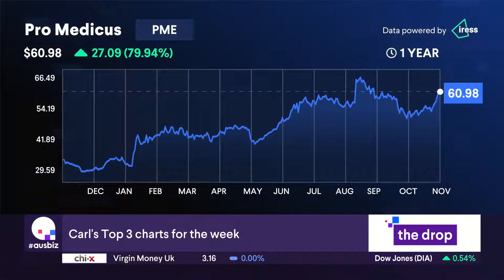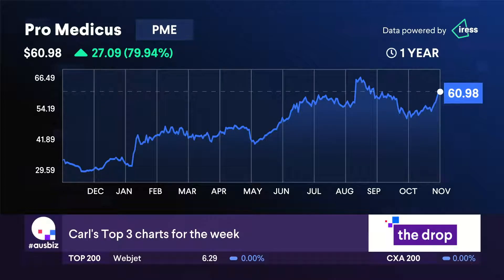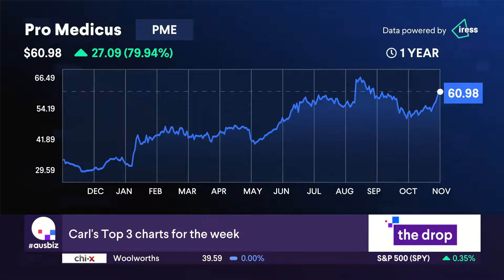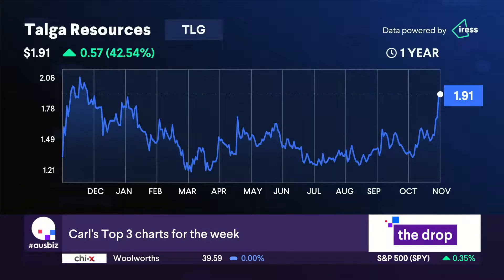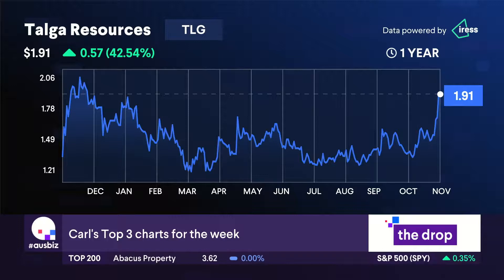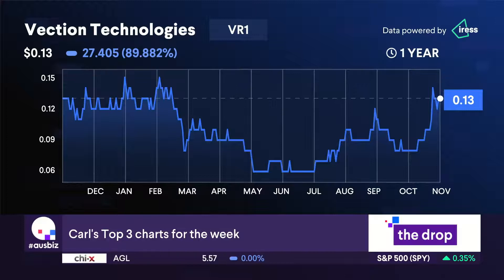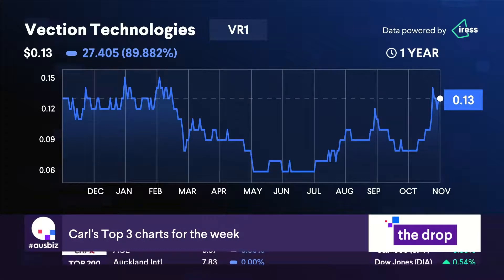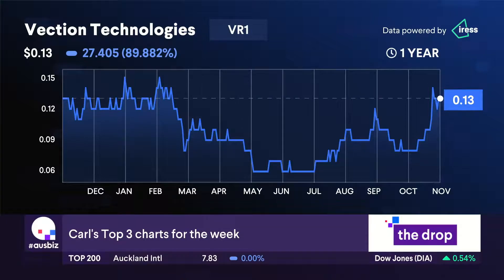What is moving in the market with Carl Capolingua?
Carl Capolingua from ThinkMarkets joins ausbiz for a Monday round up of the week and begins by discussing key levels for US markets. Maybe Santa has come slightly early this year says Carl, but while we are seeing these record highs on the likes of the S&P500 the real risk on doesn't start until the Russell 2000 gets going! And this chart shows the mother of all basing patterns he indicates.